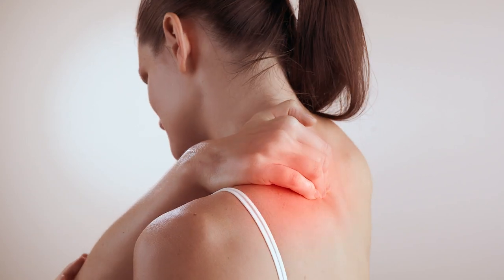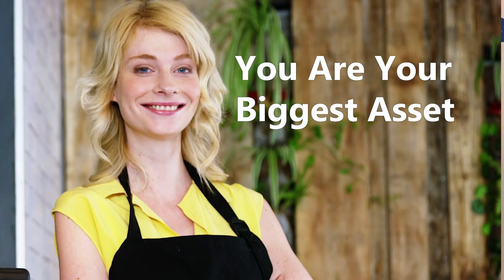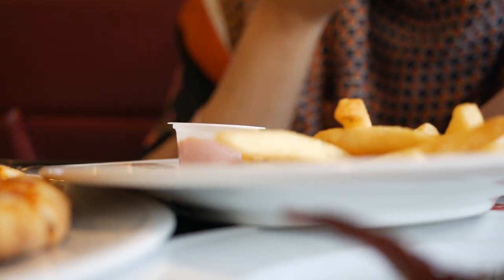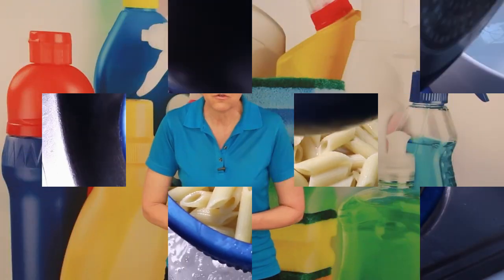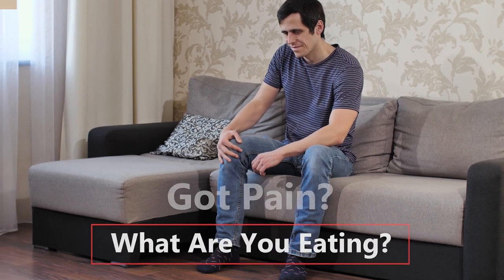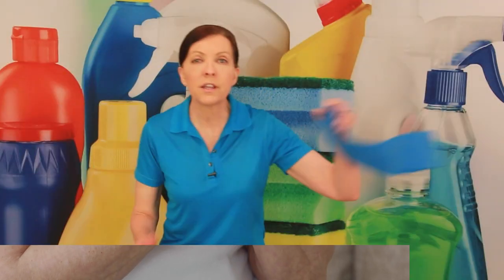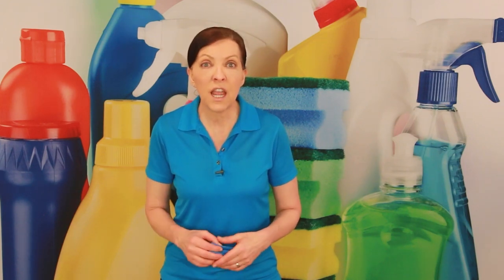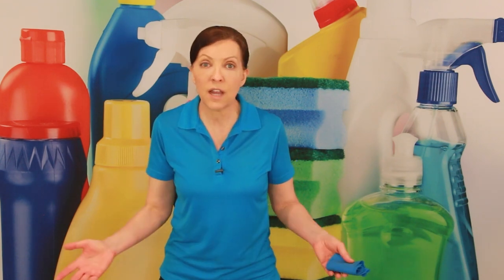How to Manage Pain as a New House Cleaner - Pro Survival Skills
Are you tired of trying to manage pain as a new house cleaner? Join Angela Brown, as she shares tips and tricks on how maids and housecleaners survive a day on the job. From looking at the Standard American Diet (SAD) and its effects on your body, to using stretch bands while on the job, Angela has the solutions you need to keep your body in top condition. Don't let pain hold you back from being the best house cleaner you can be. Learn how to take control of your pain and keep your career thriving.

*** HOW TO MANAGE PAIN CHAPTERS ***
0:00 - Meet Angela Brown, the House Cleaning Guru
0:33 - How do I manage pain as a new house cleaner?
0:43 - What is my most important cleaning tool?
1:03 - Is what I'm eating causing my pain?
1:37 - What does SAD stand for?
1:53 - What kinds of foods are in SAD?
2:19 - What should I eat for energy during the day?
3:00 - Does sugar cause inflammation?
3:13 - What are stretch bands?
3:39 - Is a mini trampoline good for working out?

7 Steps to Get Off Sugar and Carbohydrates
Built from Broken: A Science-Based Guide to Healing
Mayo Clinic Guide to Arthritis: Managing Joint Pain
Fit Simplify Resistance Loop Exercise Bands
Stamina Mini Fitness Trampoline w/ Smart Workout App

Each year Savvy Cleaner gives away scholarships to the Savvy Cleaner Network, which includes training for house cleaners and maids, group coaching, and 24/7 network support. This trains them in personal protective equipment, chemical safety, cleaning equipment between jobs, how to clean techniques, and more. If you find value in this show and you want to pay it forward, you can sponsor a cleaner here: